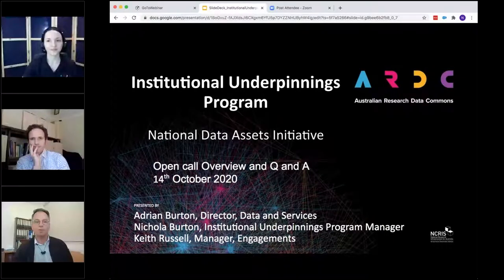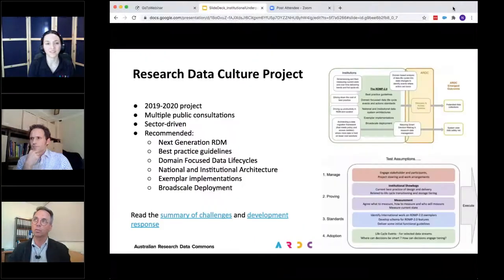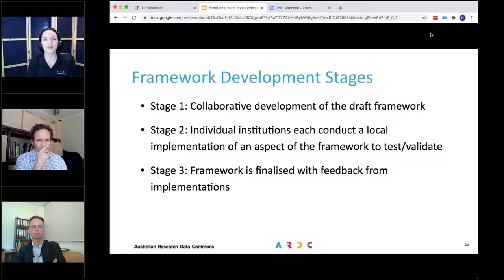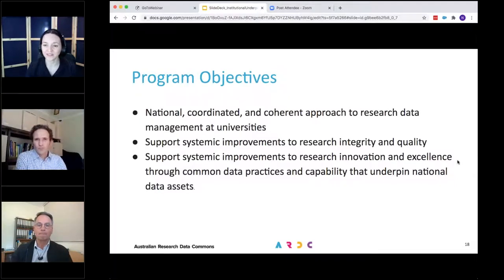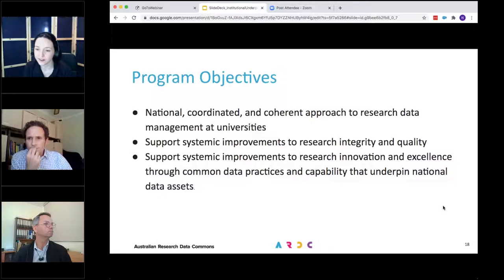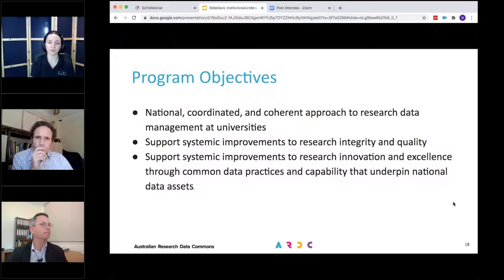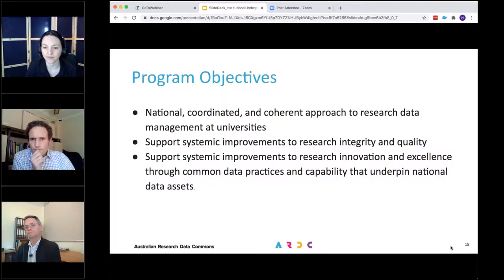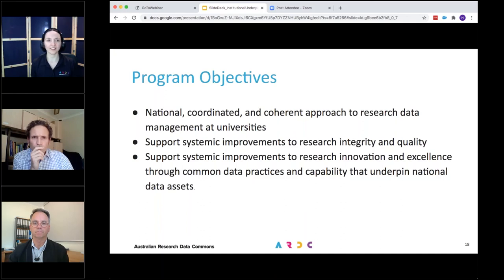Institutional Underpinnings Overview and Q&A 14/10/2020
Presenter: Adrian Burton
Chair: Nichola Burton